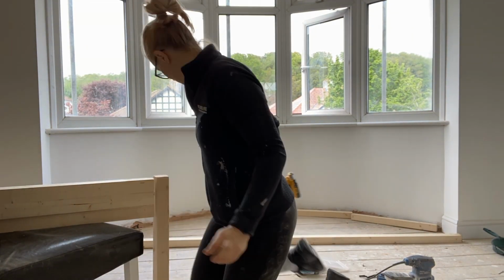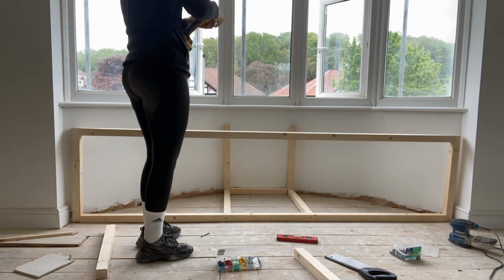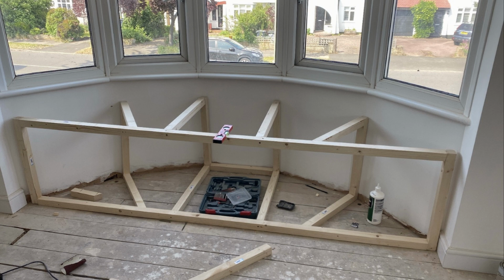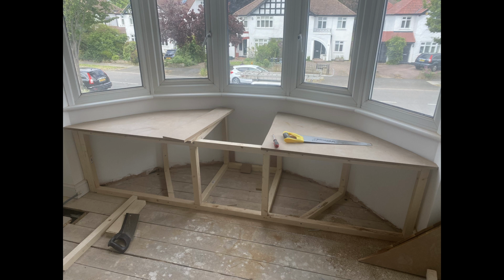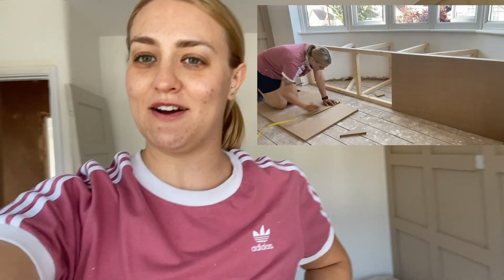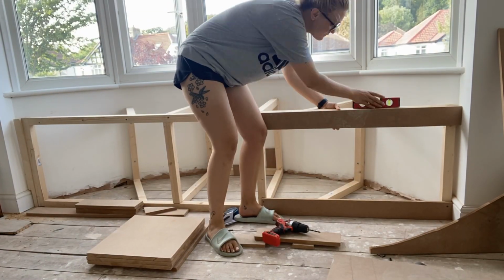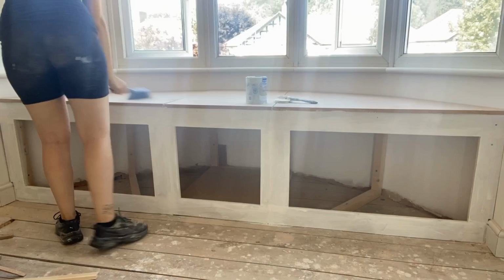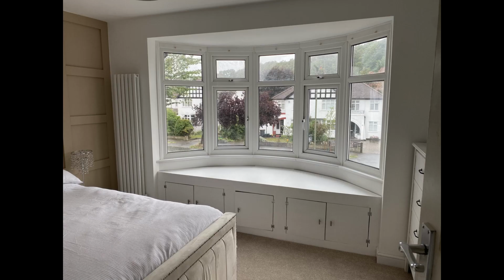I Made A Bay Window Seat | My First DIY Carpentry Project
Hi everyone,

I wanted to share how I created my Bay Window Seat. Hopefully, my explanation is vaguely clear. It's not perfect but I'm pleased with it for a first-time project! Any questions or suggestions, drop them in the comments.

Enjoy xoxo

Head over to my Instagram page to see our progress so far...